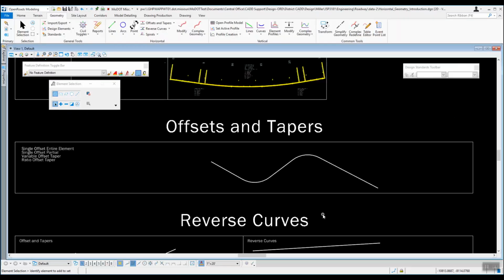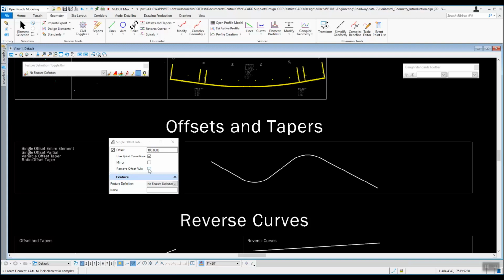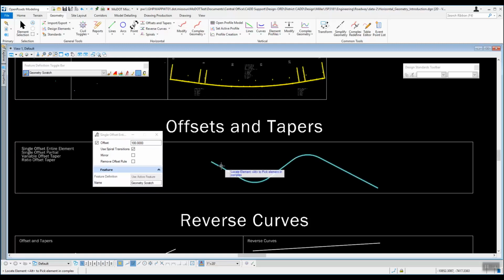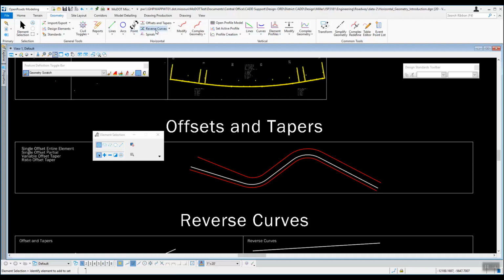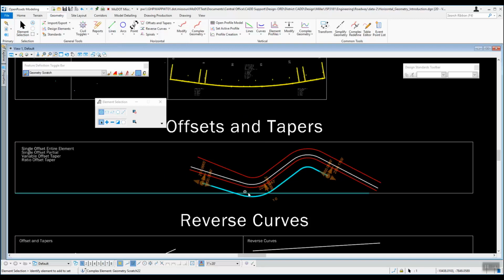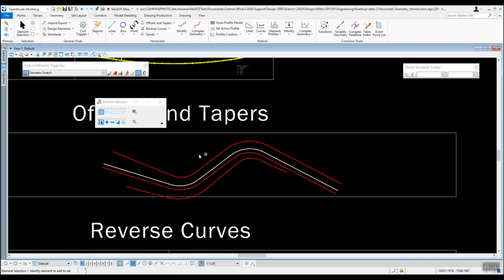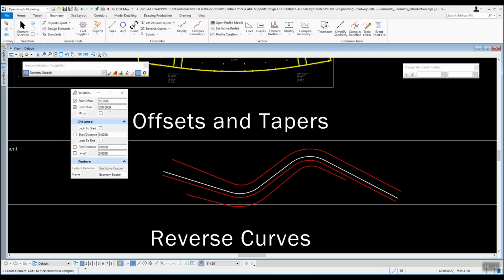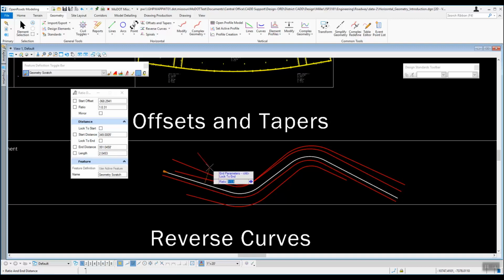ORD - Road 1 - Chapter 2 - 07 Offset and Tapers